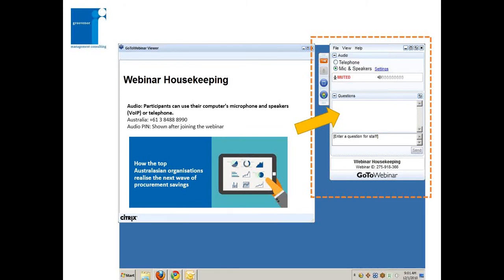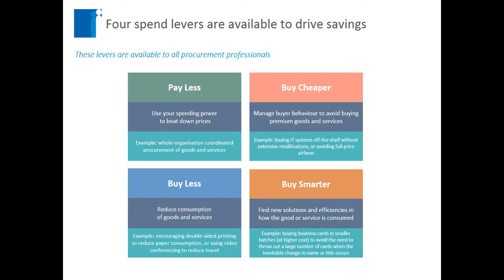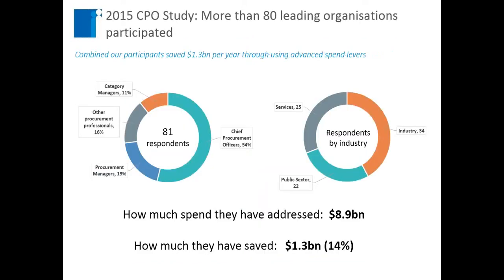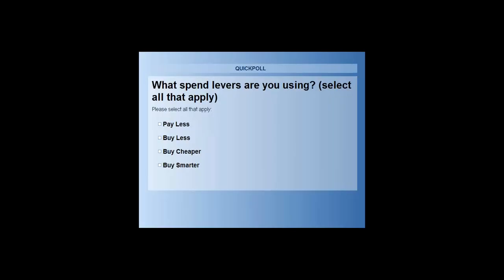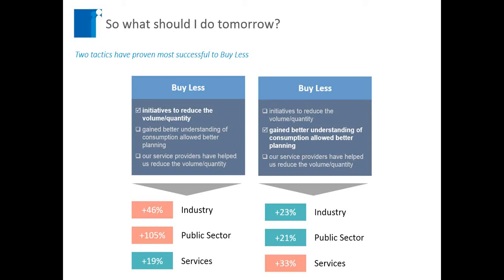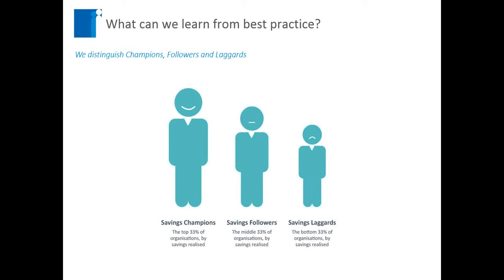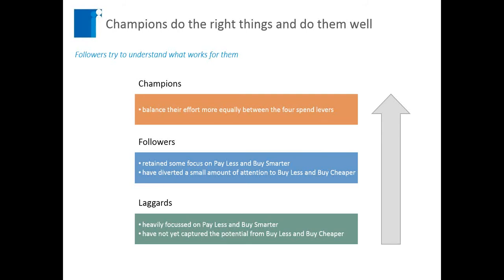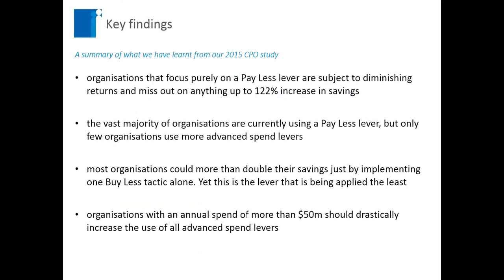Stop paying too much: How to generate greater procurement savings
(RECORDED LIVE) Grosvenor’s procurement expert, Dr Stefan Gassner, outlines his findings from his latest procurement research project, the 2015 CPO Study. Based on responses from the top Australasian procurement professionals, Stefan explains why you too may be missing out on huge procurement savings and how using advanced spend levers can generate greater savings for your organisation.